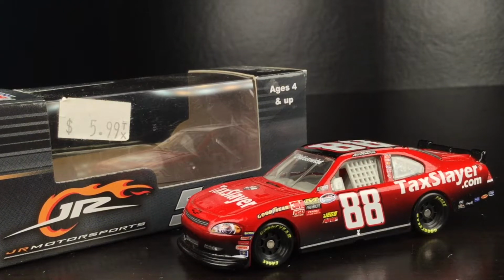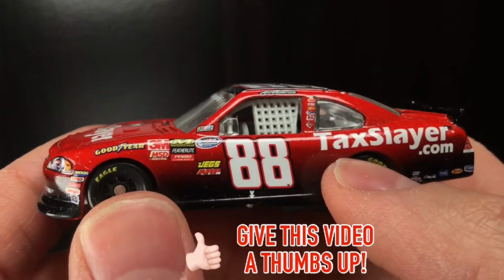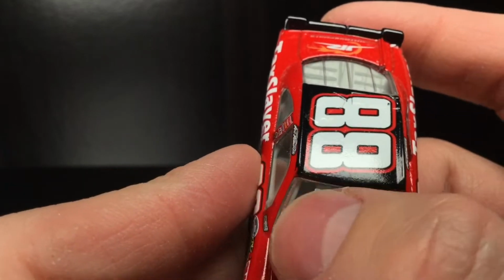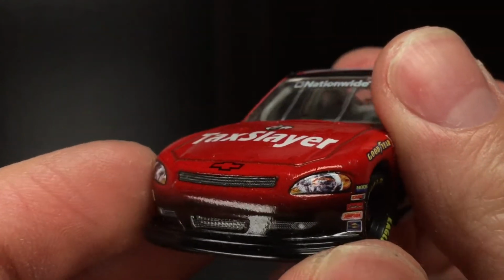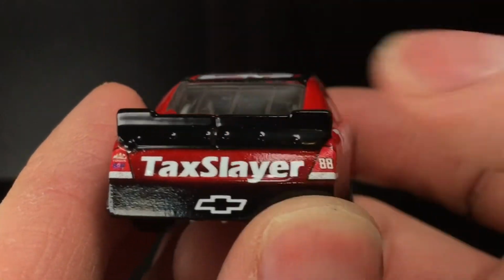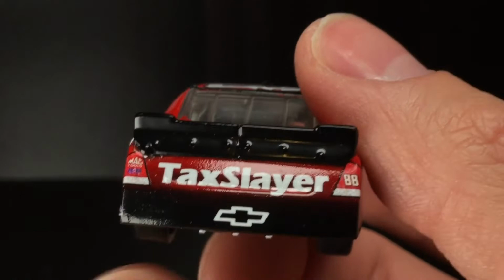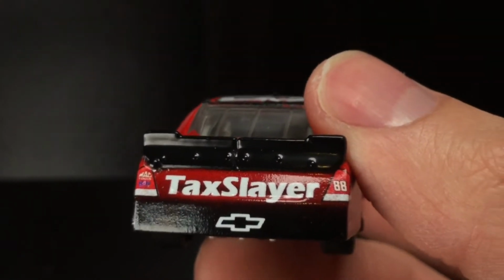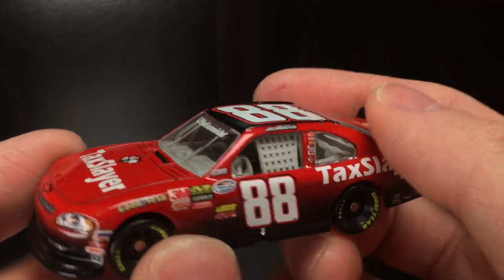2011 ARIC ALMIROLA TAXSLAYER CHEVROLET IMPALA Diecastbuffet Reviews Nascar Diecast 1/64